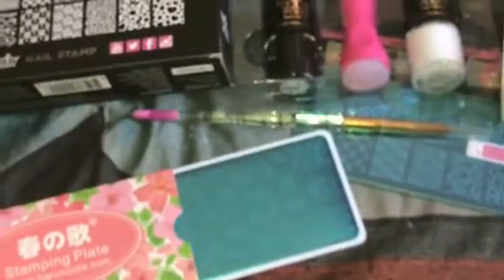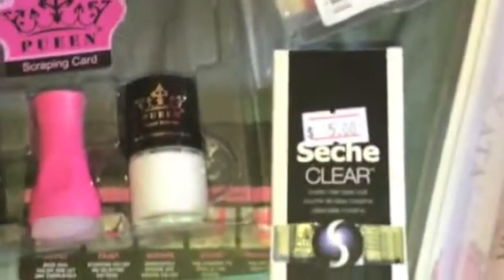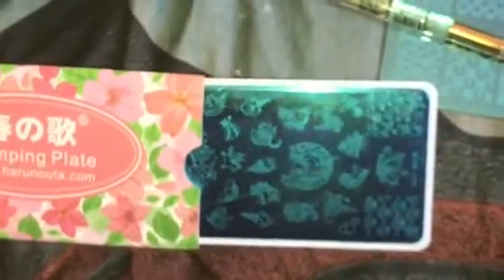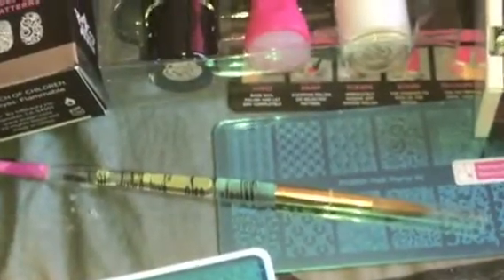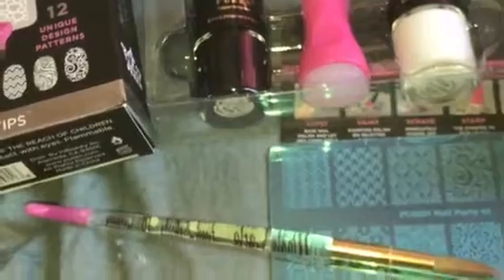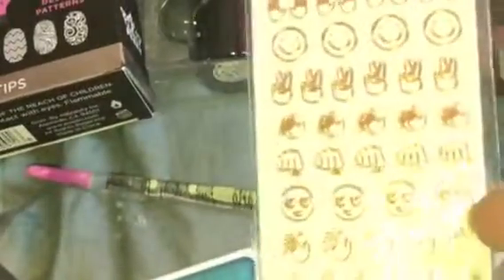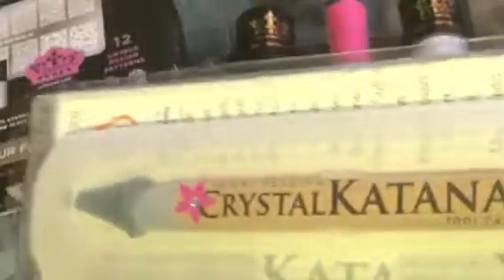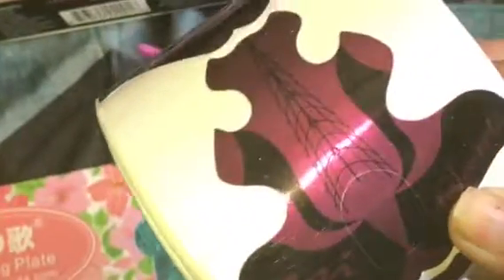Nail haul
Thank you for stoping by and checking out my Chanel  a small haul from Walmart Michael and my local beauty supply